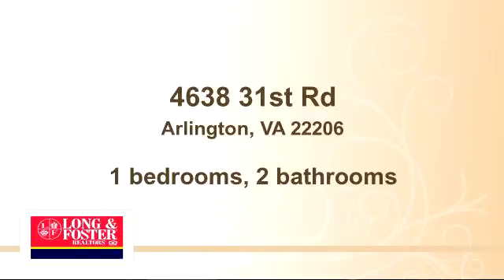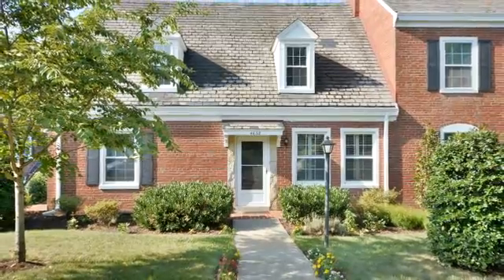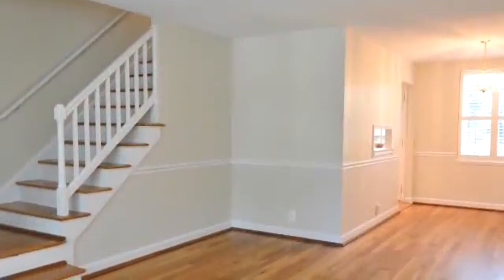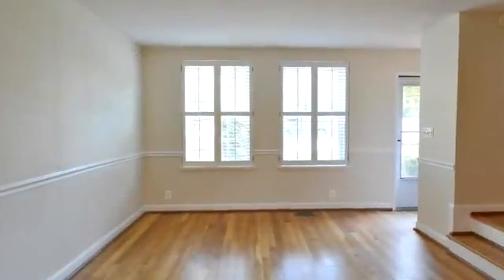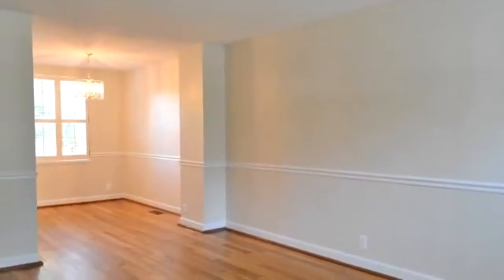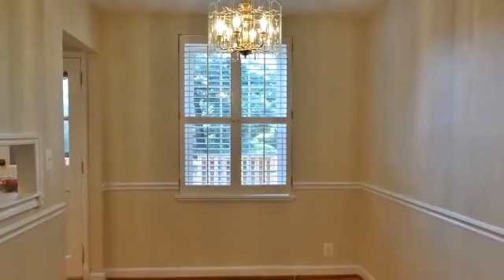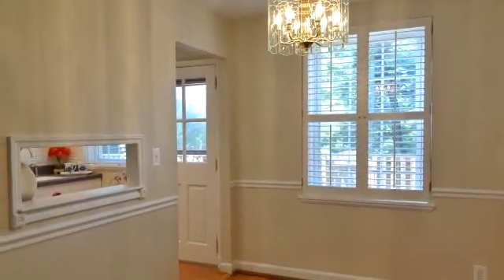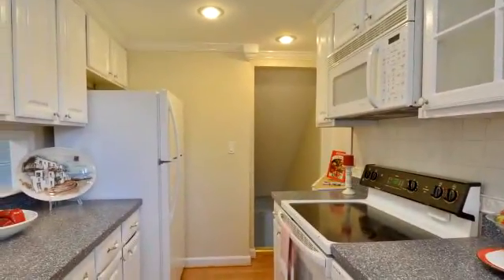Property for sale - 4638 31st Rd, Arlington, VA 22206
one bedroom and a den

Bedrooms: 1
Bathrooms: 2 bathrooms
Square Feet: 1400
Price:
MLS ID: AR8446774